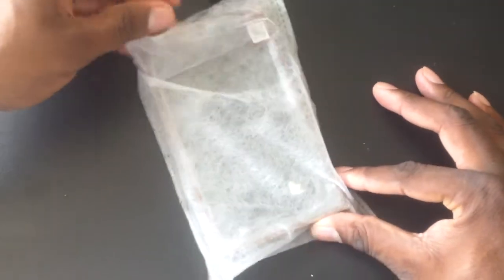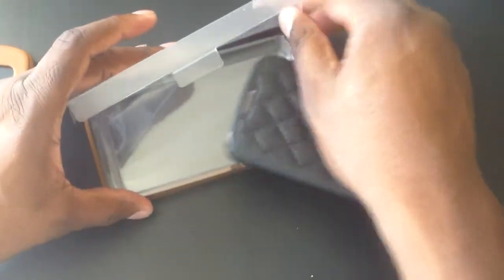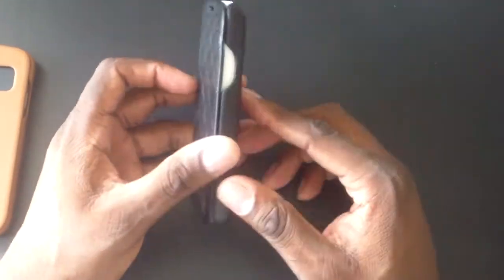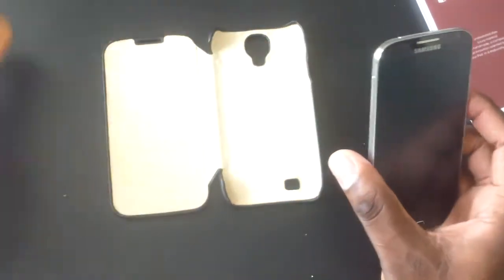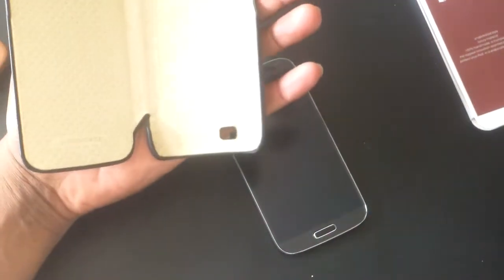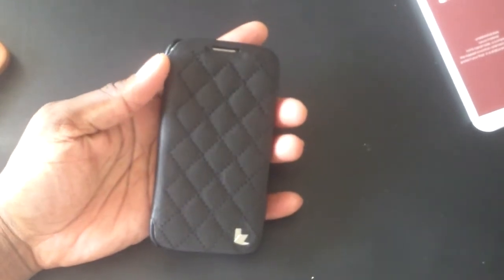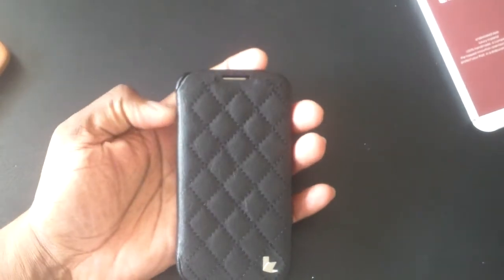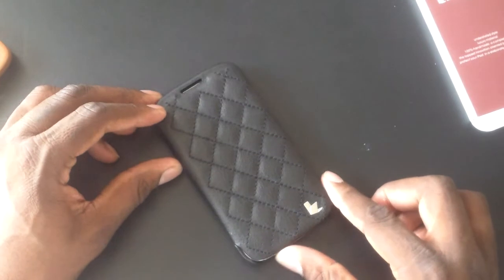Jison Case Samsung Galaxy S4 Quilted Folio Case - JS-SM4-03G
Quilted Folio Case for Galaxy S4

1. Made from high quality genuine cow leather
2. Fashion quilted pattern with soft texture
3. S4 automatically wakes up when cover is opened
4. Soft internal lining provide shockproof for the device
5. Special durable edge finish
6. Accurate cutout for camera hole flash limp and other functional access
7. Available in black, orange, rose red and blue

  Item No
  JS-SM4-03G
  Material
  Natural Cow Leather
  Size
  13.8*7.2*1.5 cm
  Weight
  153g including the package (Net: 39g/1.4oz)
  Compatible   Galaxy S IV (GT-I9500)